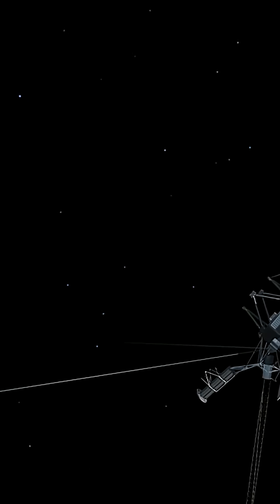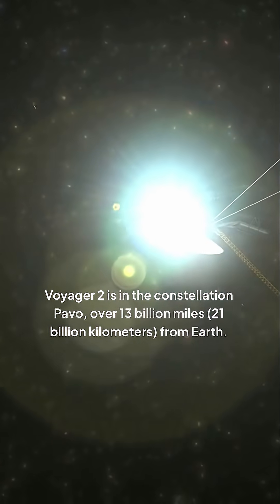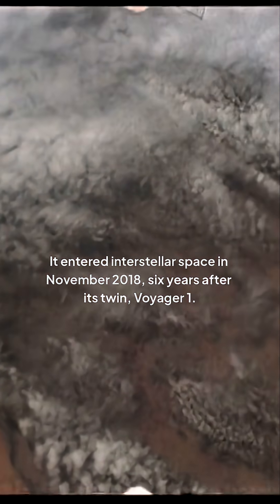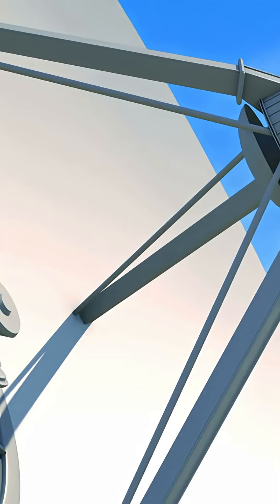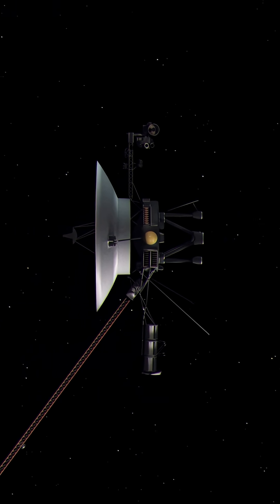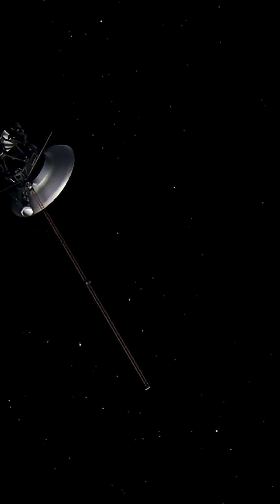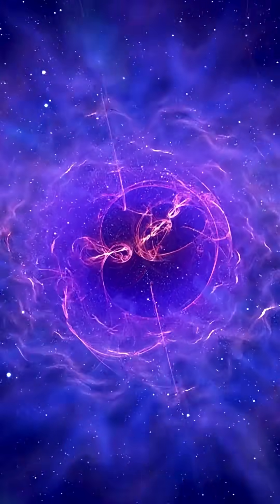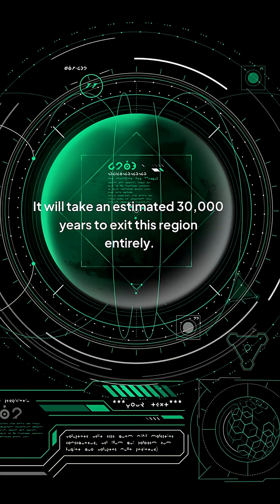Where is Voyager 2 Now?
Launched in 1977, Voyager 2 is one of the most distant human-made objects in space. But is it still operational and exploring the vastness of space after all these years? In this video, we'll take a journey through the history of Voyager 2, its incredible achievements, and what it's been up to lately. From its encounter with Neptune to its entry into interstellar space, we'll explore the latest updates on this remarkable spacecraft. So, buckle up and let's find out if Voyager 2 is still exploring space!